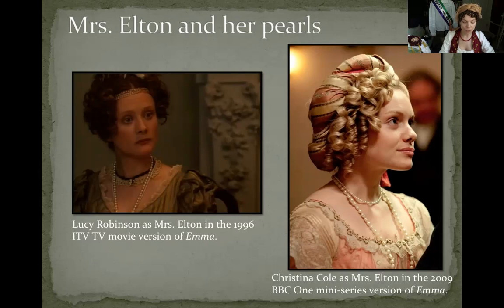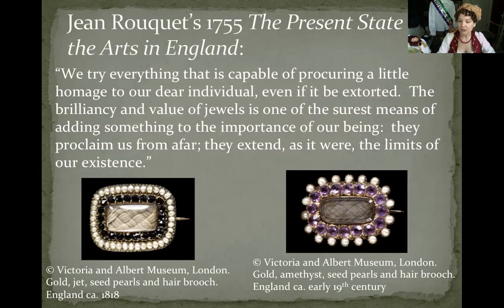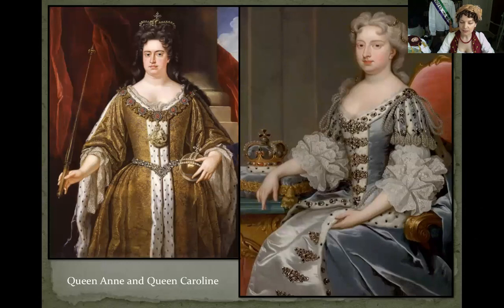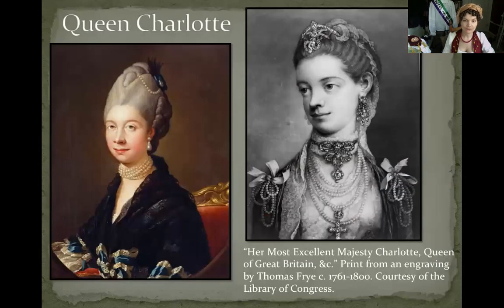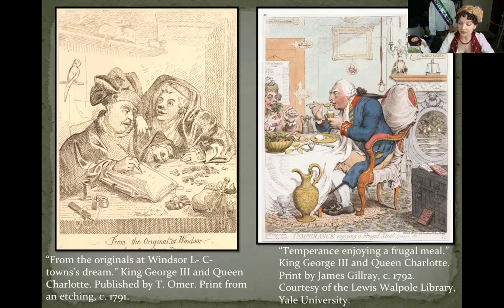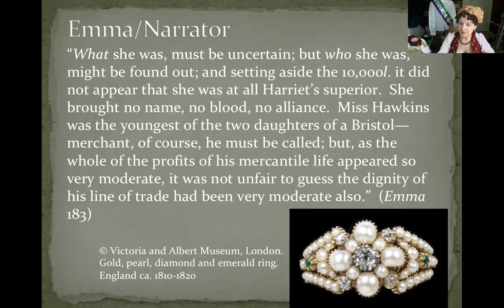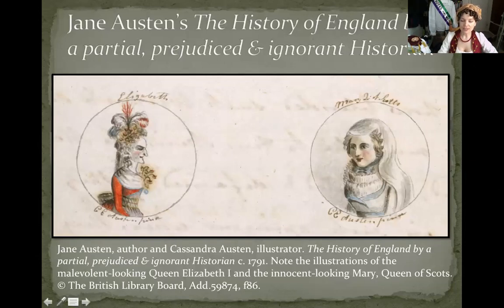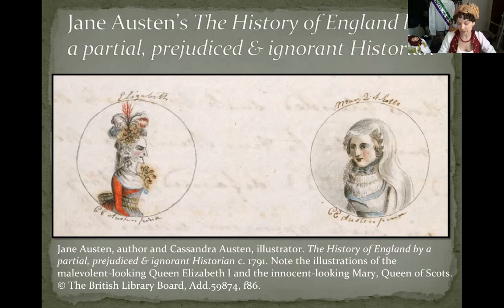Mrs. Elton's Pearls: Simulating Superiority in Jane Austen's Emma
Pearls! Mrs. Elton! Queen Elizabeth I! Oh, my! Join me as I explore the history of pearls and their use in Jane Austen's Emma to display the class conflicts over symbols of excellence. I first gave this talk in D.C. in October 2016 at the Jane Austen Society of North America Annual General Meeting, later for the JASNA-Greater Louisville Region, and for the JASNA-Indianapolis region. I SO enjoyed researching for this talk because it combines my obsessions with Jane Austen's novels, her time period, historical fashions, and gemstones! Here is a link to my article that arose from this research, and all of my citations: